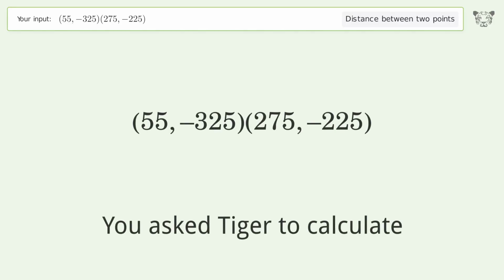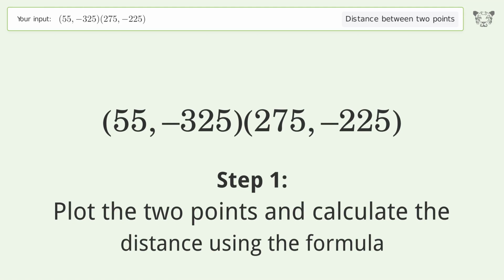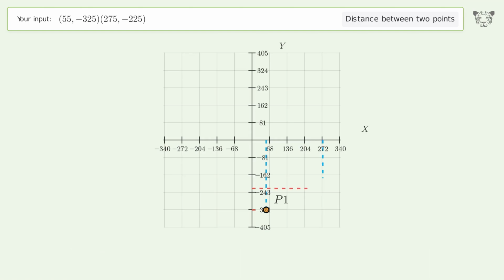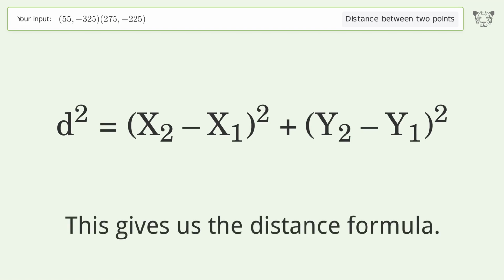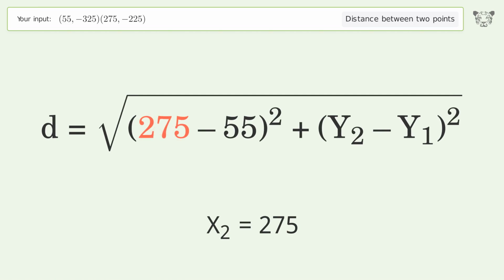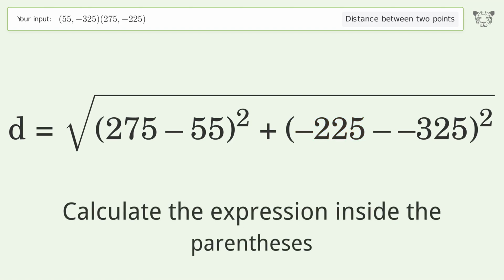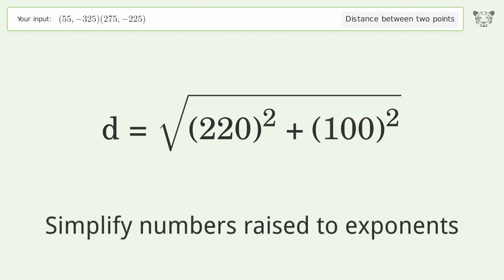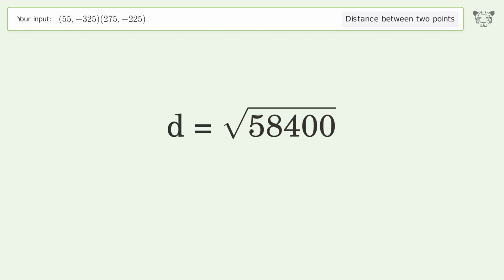Find the distance between two points p1 (55,-325) and p2 (275,-225): Step-by-Step Video Solution